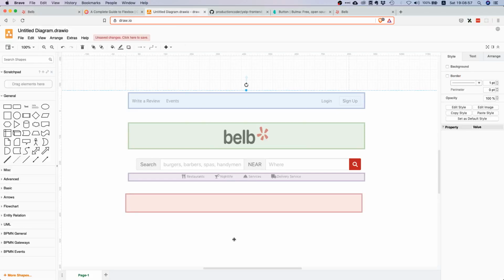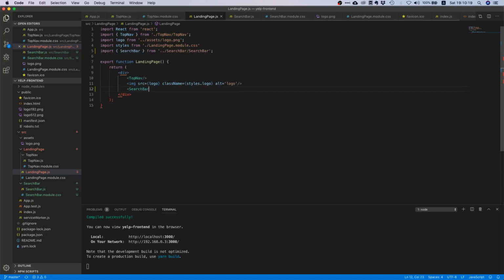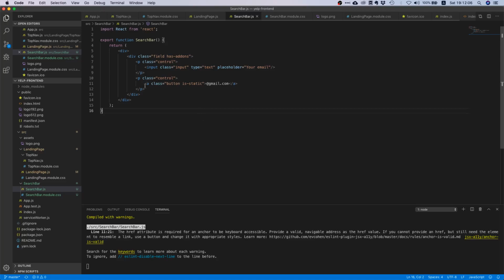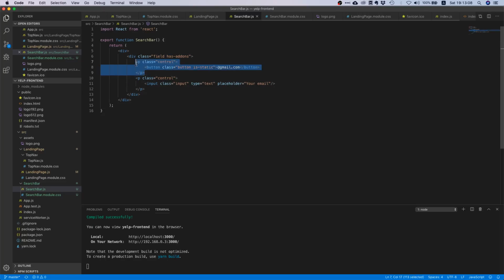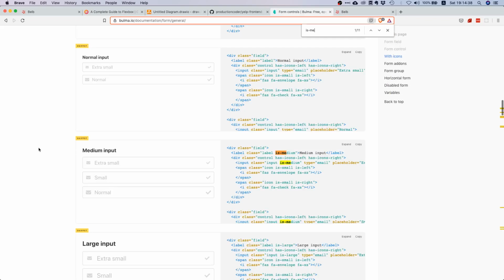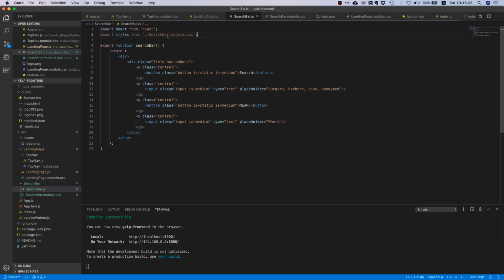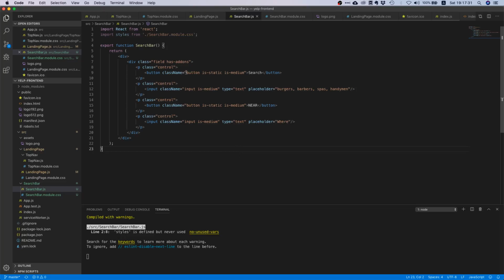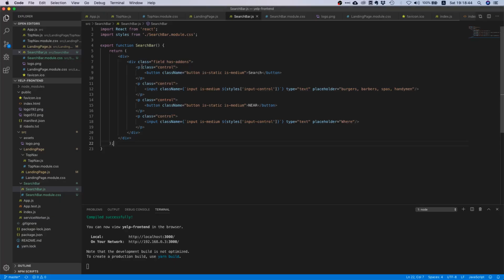React Hooks Tutorial | Build Yelp in React #05 | building out Yelp's search bar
This is part 5 of our build Yelp in React series in which we will start working on the building Yelp's search bar.